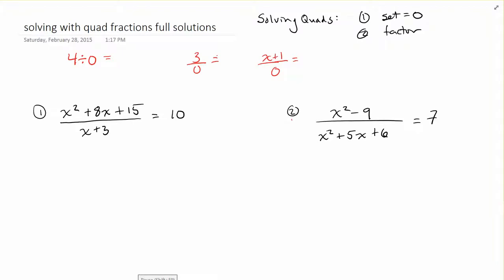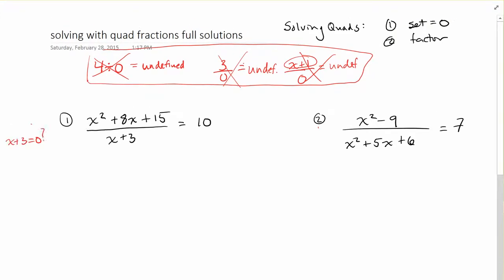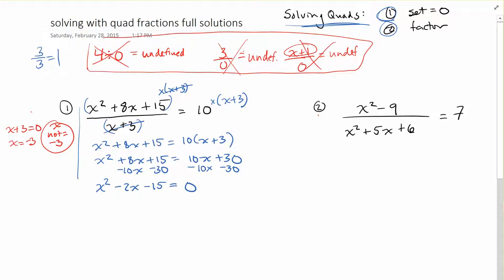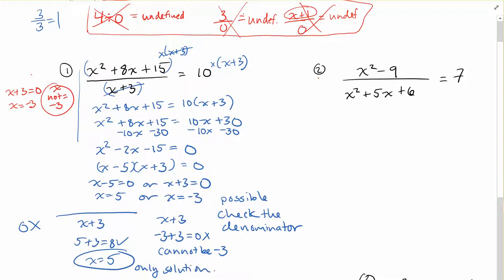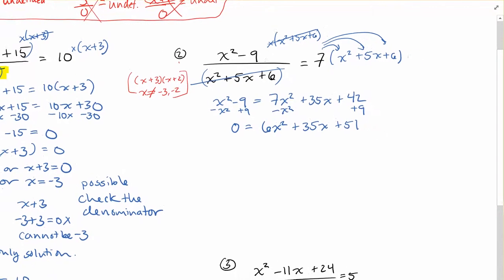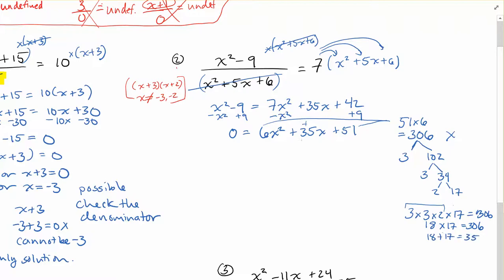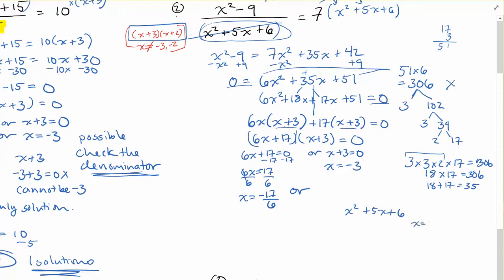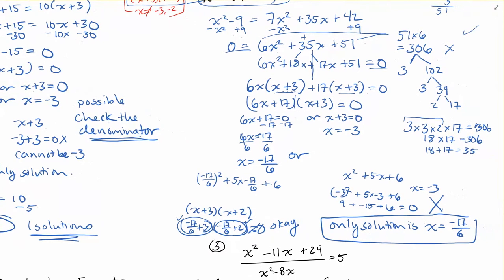solving quadratic fractions